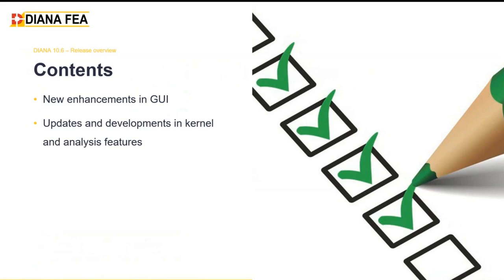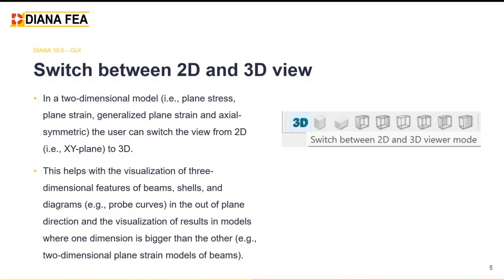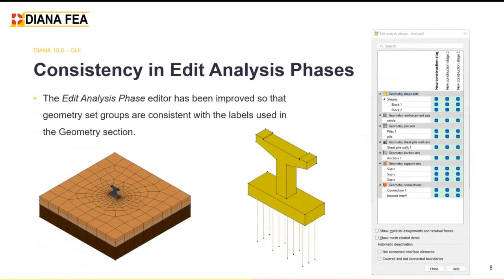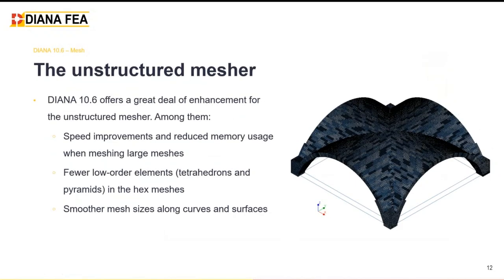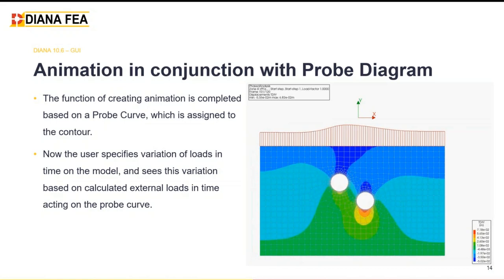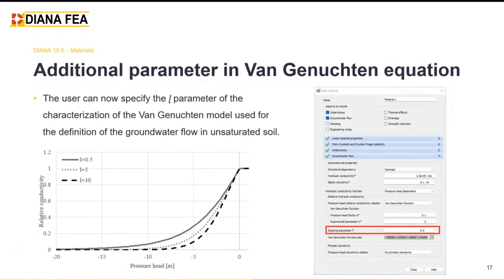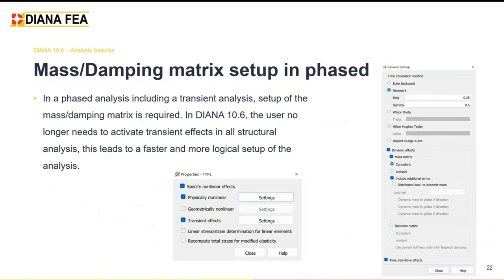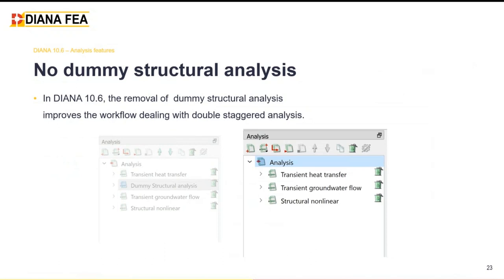DIANA 10.6 Release Overview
Find out what's new in DIANA 10.6! Discover a wide range of new features that are available in the newest release.

DIANA is a multi-purpose finite element software package that is dedicated to a wide range of applications in Civil engineering including structural, geotechnical, tunneling, earthquake, and oil & gas engineering. The aim of this session is to provide a general overview on new developments and features associated with the modelling and analysis capabilities of DIANA.